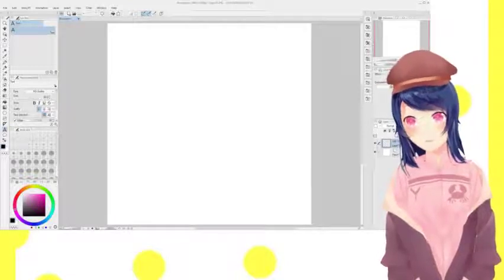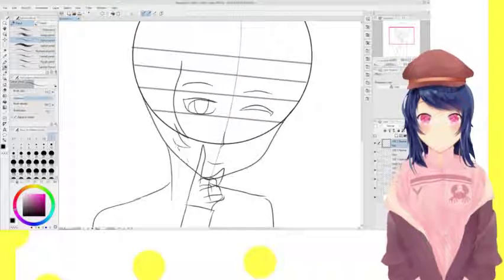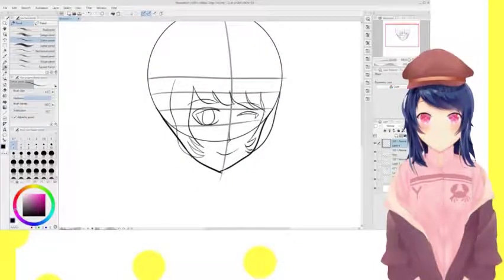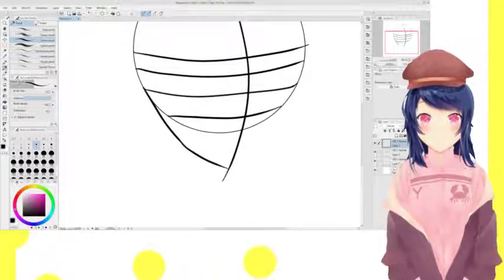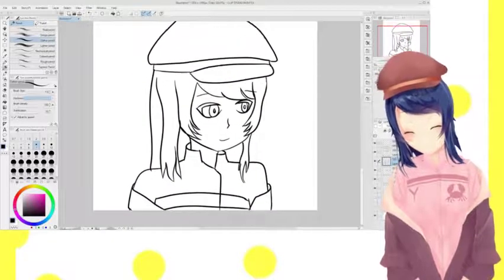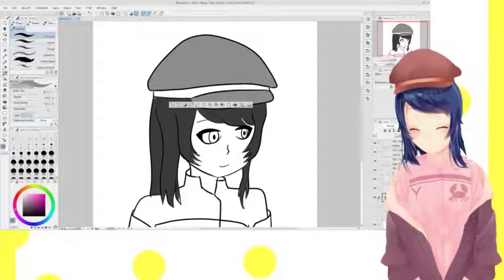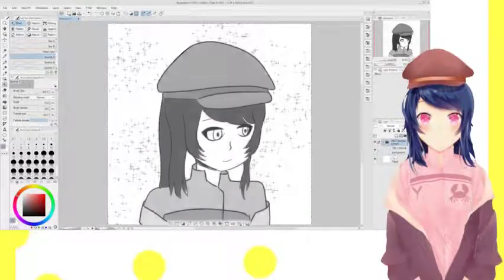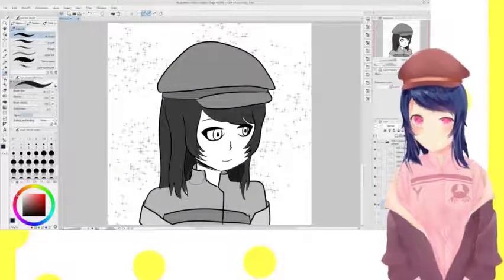ASMR art video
Hey everyone, Amateur Virtual Youtuber Yunayo here! This is a... different video, featuring some ASMR action! AKA, me talking quietly into the mic while I draw. It's a simple video, but I hope you enjoy it.